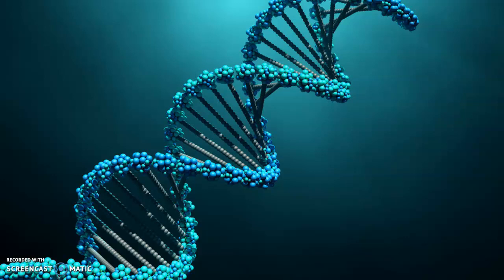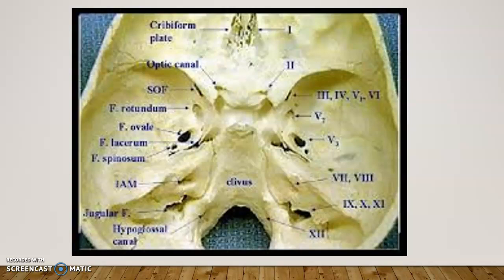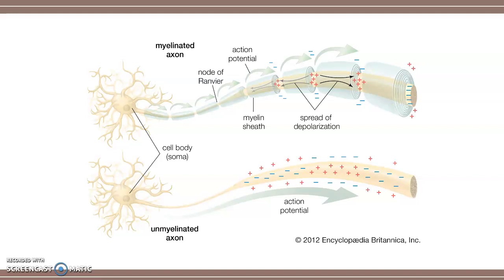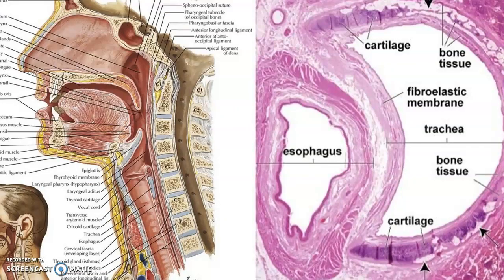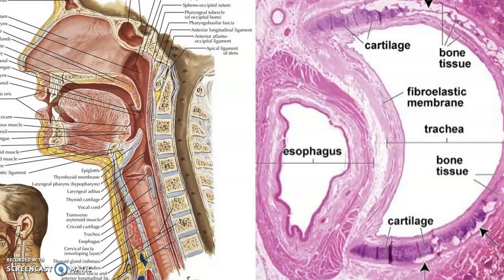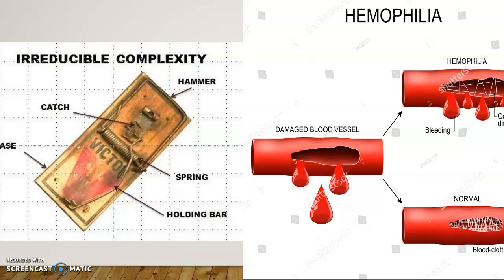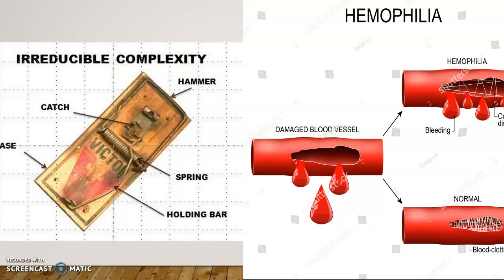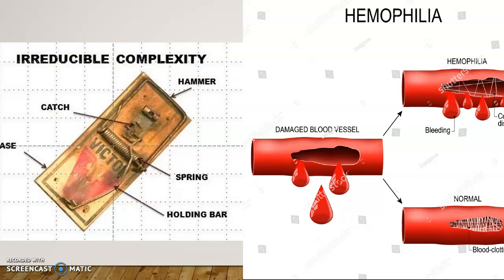Design and the Human Body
A look at the engineering in the human body and an argument that intelligent design is behind it.